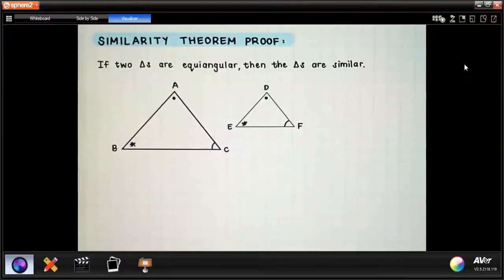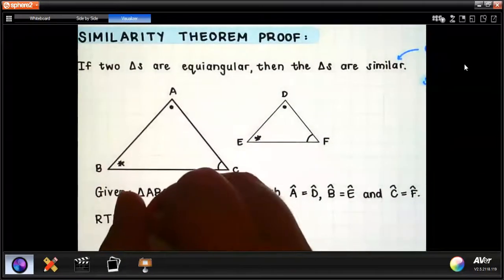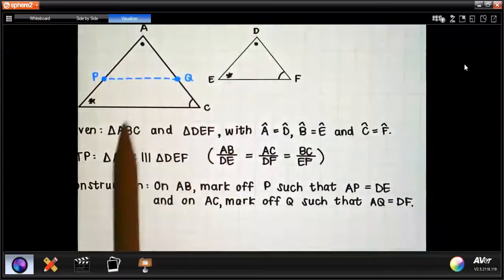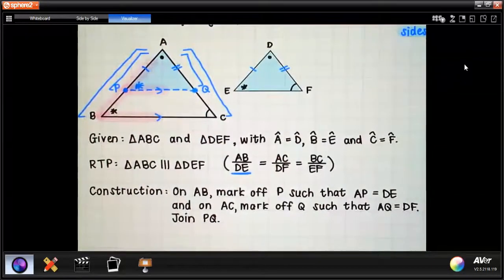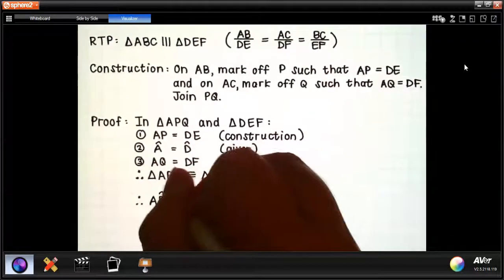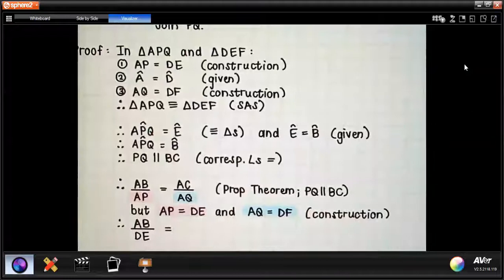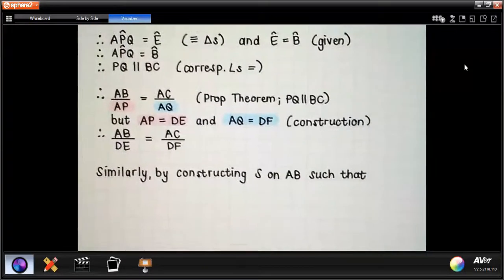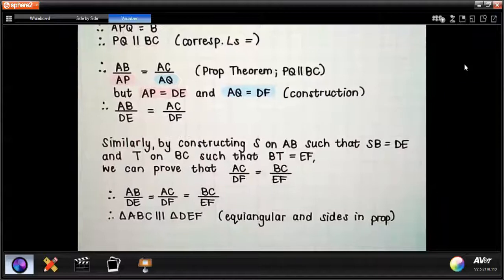Grade 12: Similarity Theorem Proof